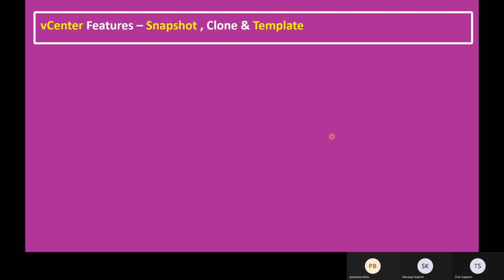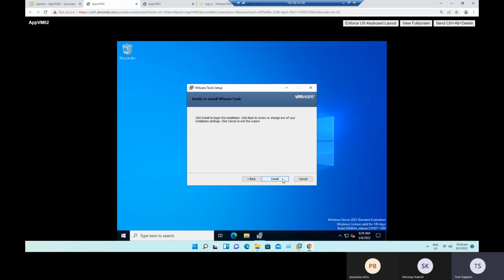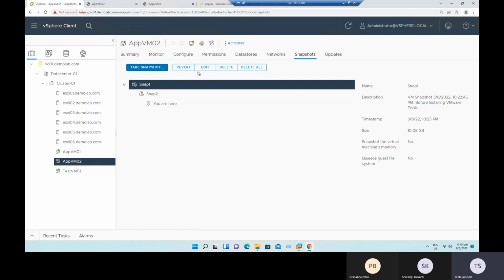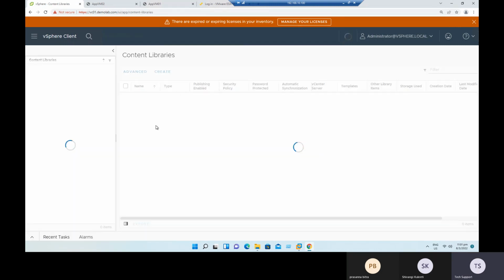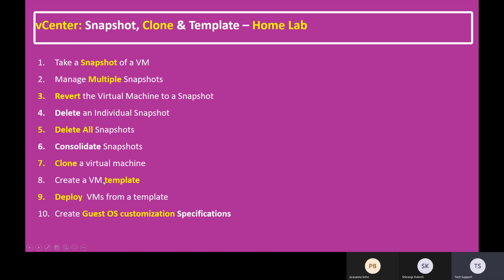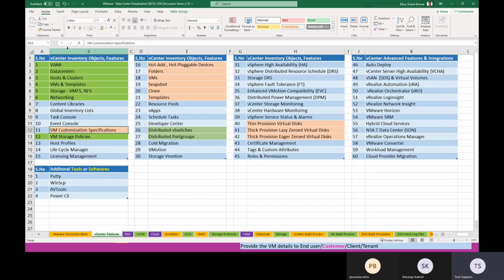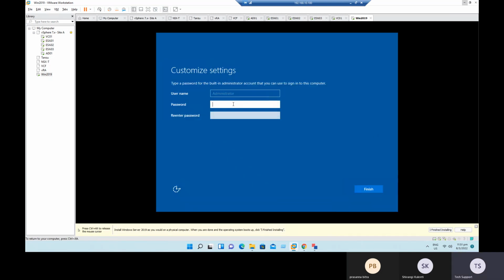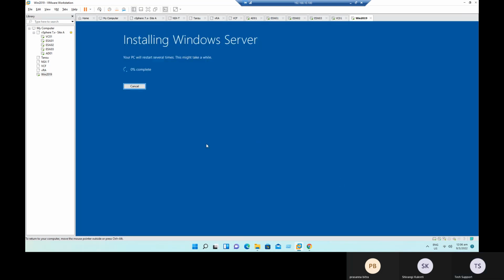25. Upgrading Windows VM from 2019 to 2022: Snapshot, Clone, Template, Real-Time Scenarios Explained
25 . VM Snapshot, Clone, Templates | Windows Server OS Upgrade from 2019 to 2022 |  Home Lab

Virtual Machine (VM) Architecture
VM Concepts
vCenter Features
Snapshot
Clone
Template
Real-Time Scenarios

vCenter: Snapshot, Clone & Template – Home Lab
Take a snapshot of a VM
Manage Multiple Snapshots
Revert the Virtual Machine to a Snapshot
Delete an Individual Snapshot
Delete All Snapshots
Consolidate Snapshots
Clone a virtual machine
Create a VM template
Deploy  VMs from a template
Create Guest OS customization Specifications
Windows Server OS Upgrade from 2019 to 2022

VCP-DCV
VCSA Deployment
NSX-T
Block Storage
File Storage
Object Storage
# vSphere Storage
FC SAN
iSCSI SAN
FCoE SAN
Virtual Volumes
Virtual SAN
NFS 3
NFS 4.1